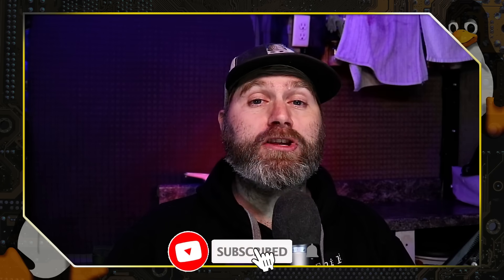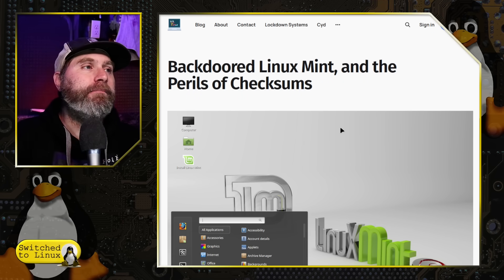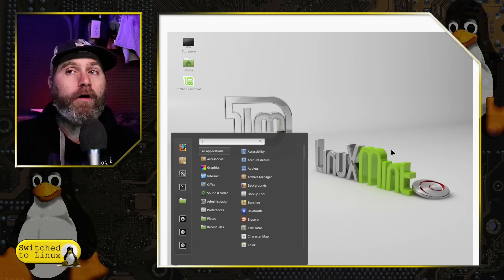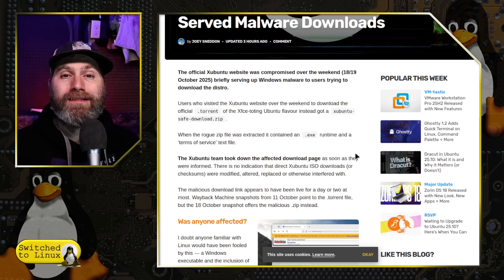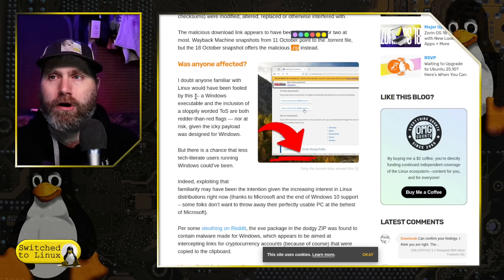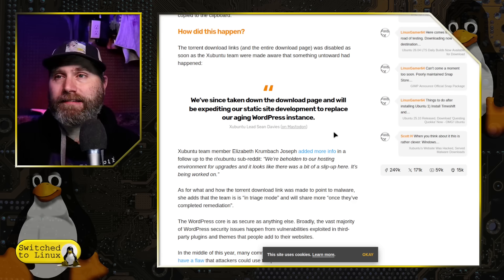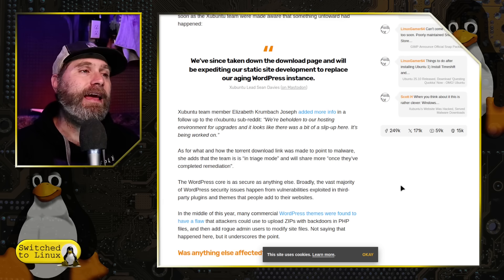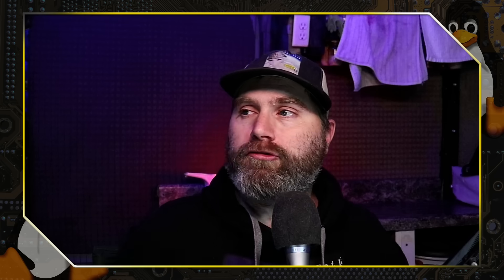The Xubuntu Website Was Hacked - Did You Download Malware?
The Xubuntu website was compromised, and malware was distributed. We will talk about this and make sure you are still safe.

Support Switched to Linux!